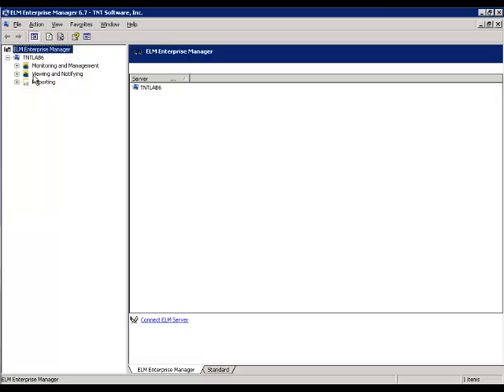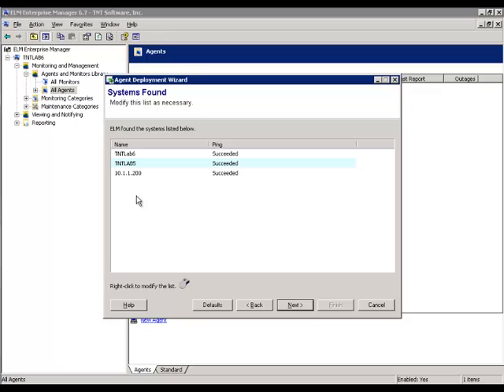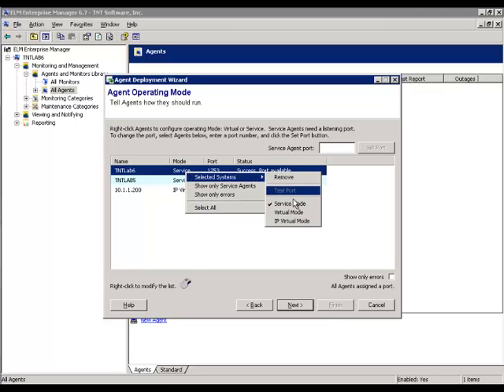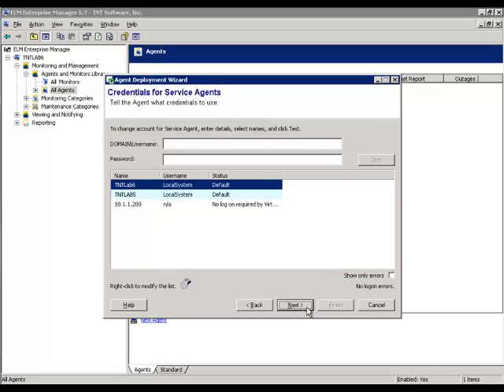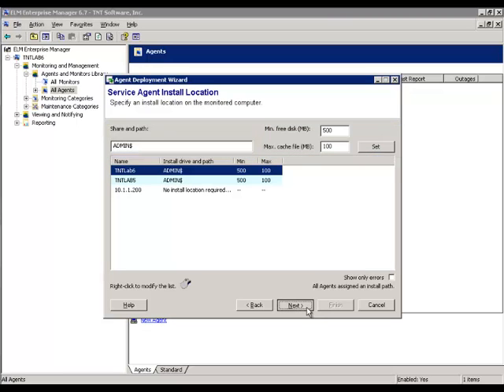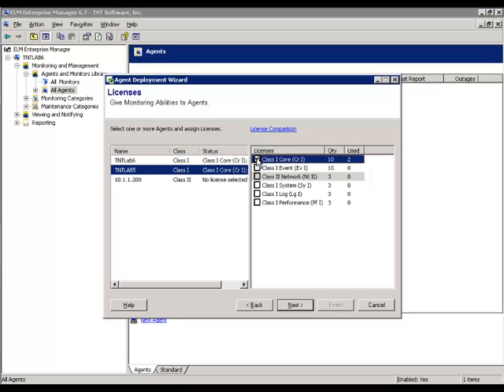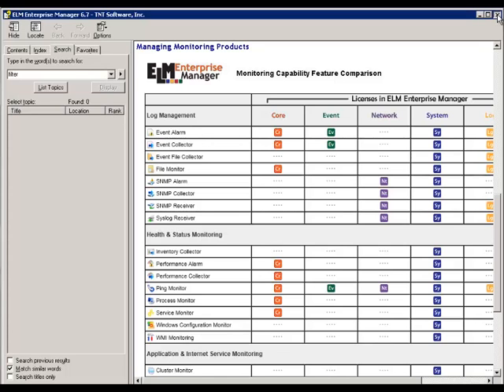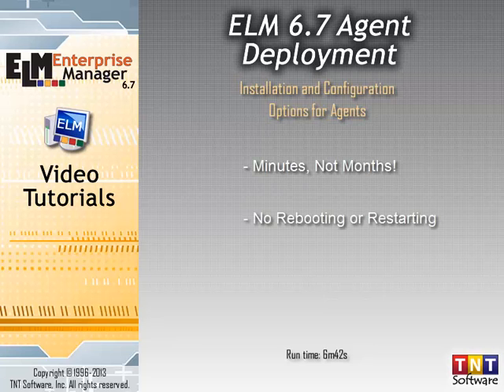ELM 6.7 Agent Deployment Tutorial - Get Started Monitoring Your Windows Servers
Step-by-step instructional video on how to deploy ELM Enterprise Manager agents to the Windows Servers, Workstations and Network Devices in your environment for centralized system monitoring, alerting and reporting.